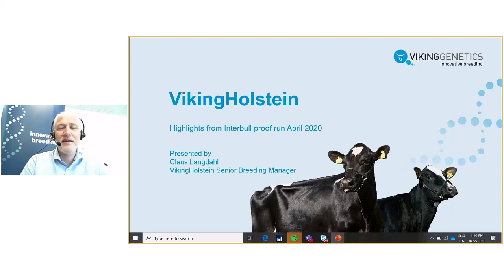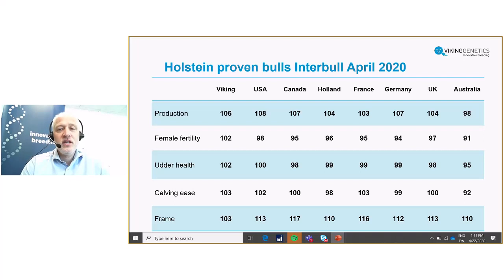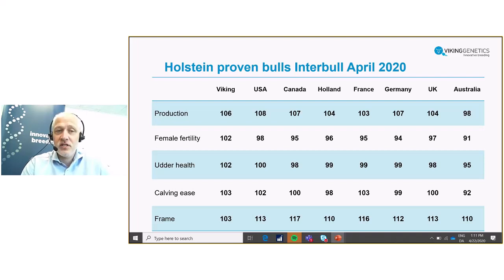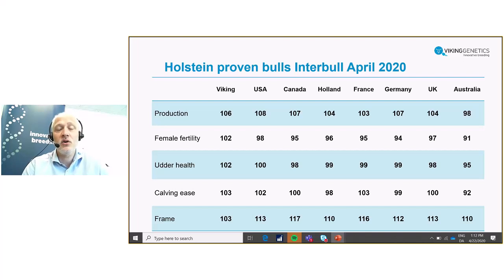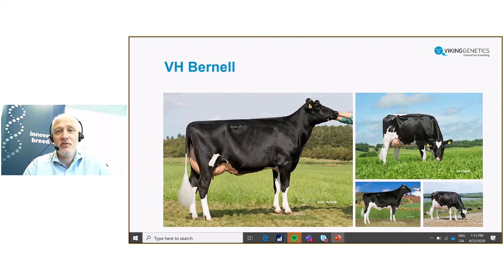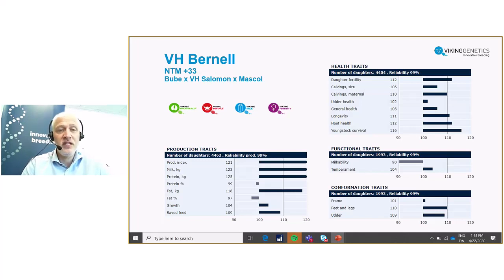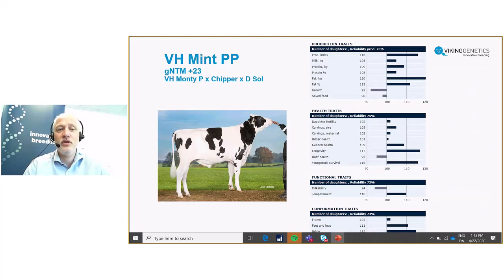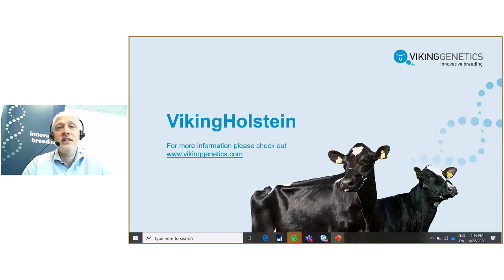Interbull proofs April 2020 - Holstein highlights and top bulls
With great genetic level VikingHolstein is designed for success! On the video Claus Langdahl, Senior Breeding Manager for VikingHolstein presents the April proof highlights and top bulls at the moment.
With VikingHolstein you can enhance the efficiency of your herd and boost your profitability. Choosing our Holstein sires makes your Holstein cows more resistant to diseases, improves their reproductive capability and their milk productivity, all at the same time.  Extraordinary health, easy calvings, excellent fertility, functional conformation and high production. That’s VikingHolstein. We offer a wide selection of bulls with outcross pedigrees.